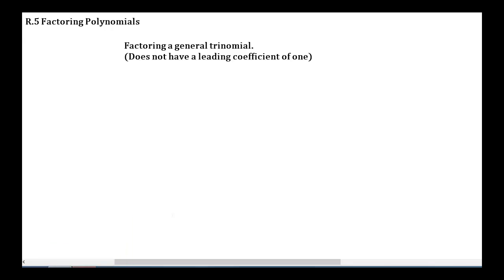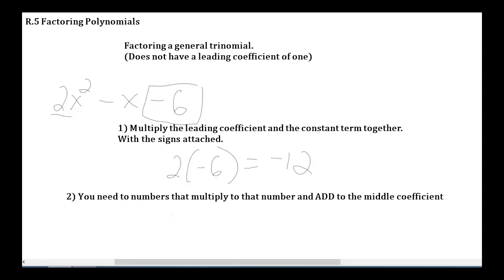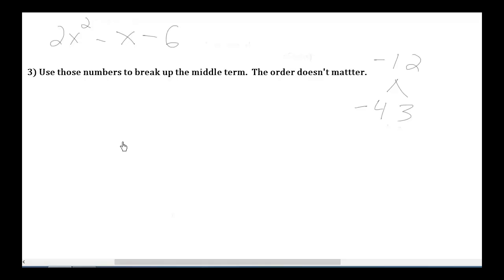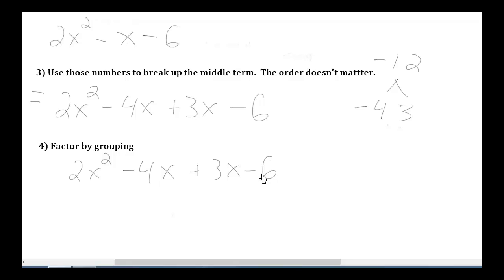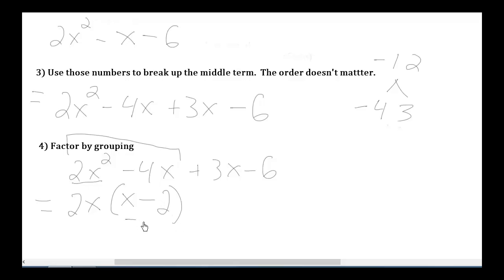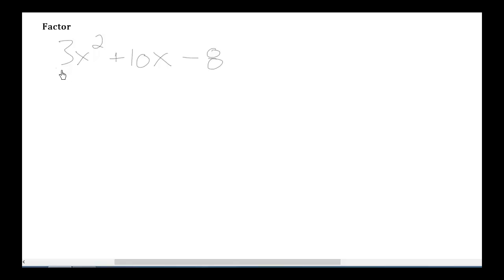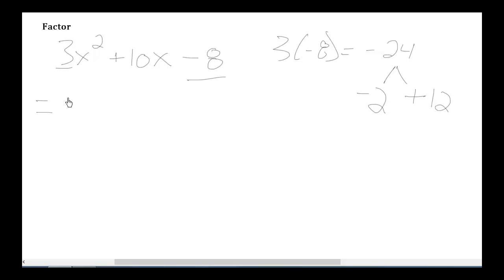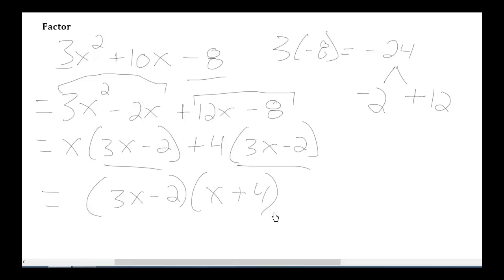R.5 Factoring general trinomials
How to factor general trinomials